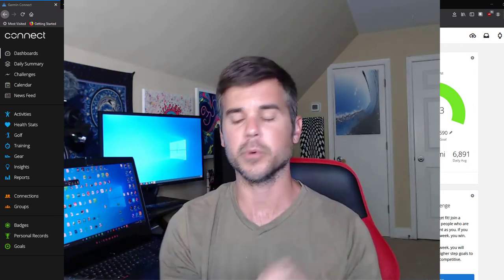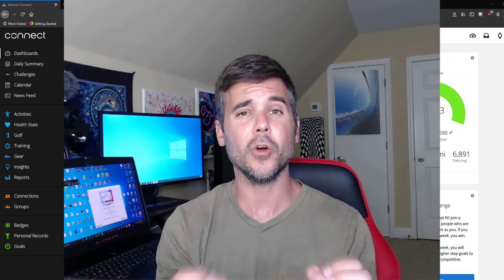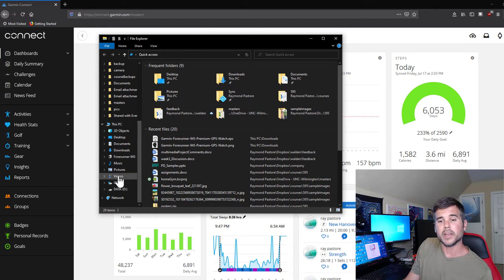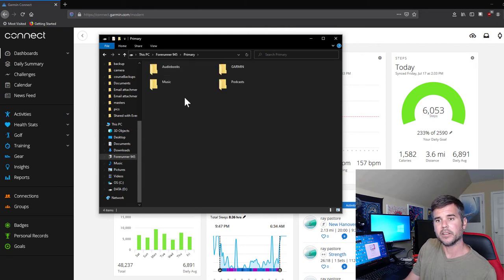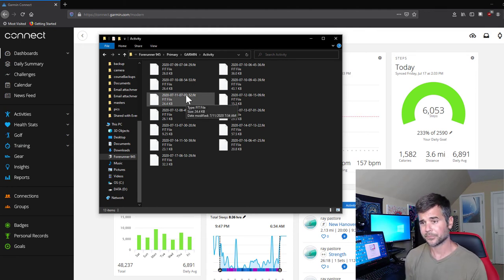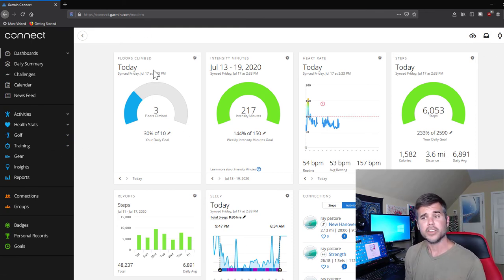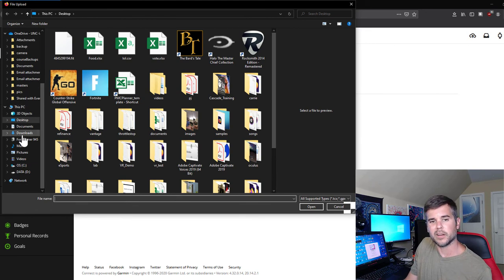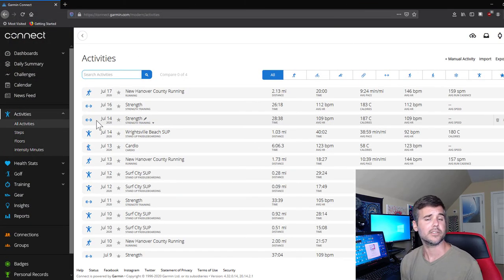How to manually get workouts off of your Garmin 945 when they won't upload to Garmin Connect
The following video shows you how to get FIT files off of your Garmin Forerunner 945 watch when they won't upload to Garmin Connect so that you can upload them to strava, trainingpeaks, garmin connect, etc. I also show you how to upload them to Garmin Connect once they are off the watch.